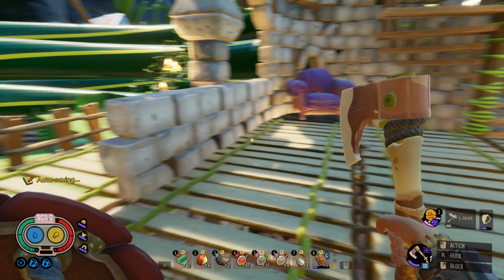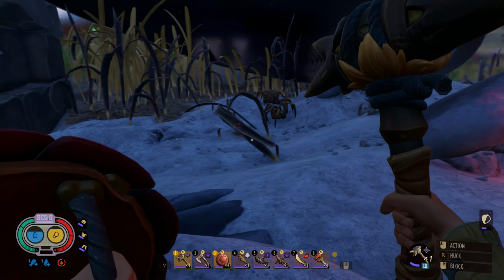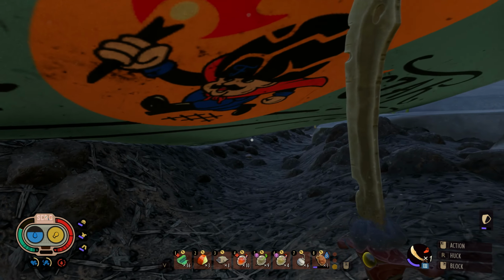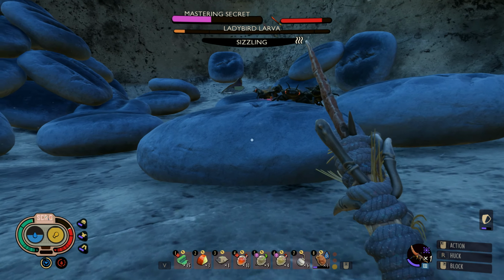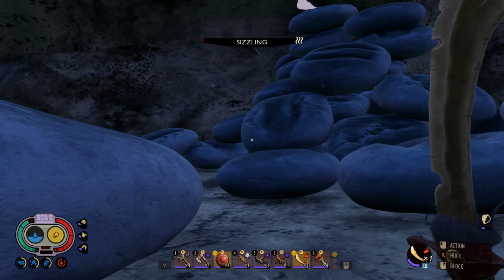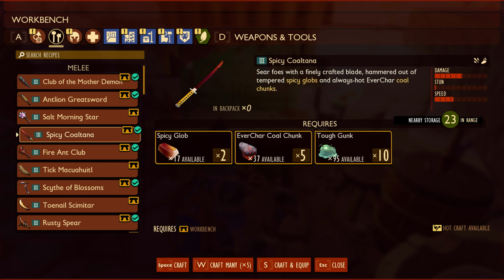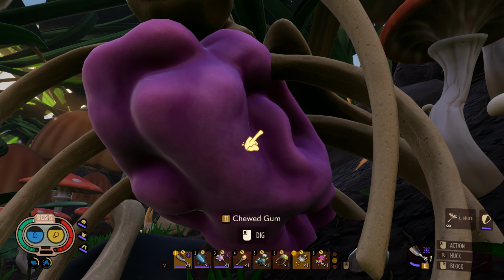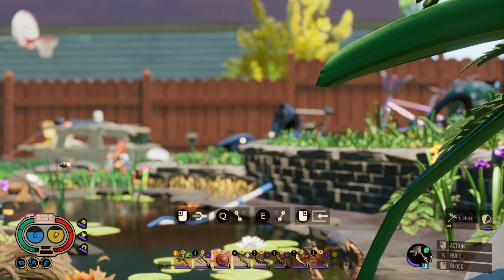GROUNDED - "Tale of Two Swords" (Cinematic Playthrough)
One time I went looking for a dangerous spider but built a couple of swords instead.